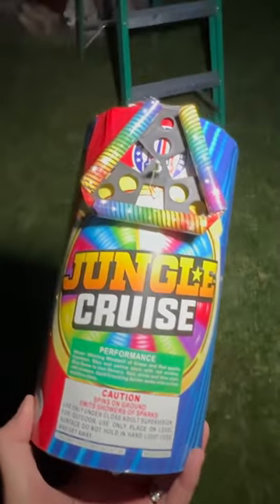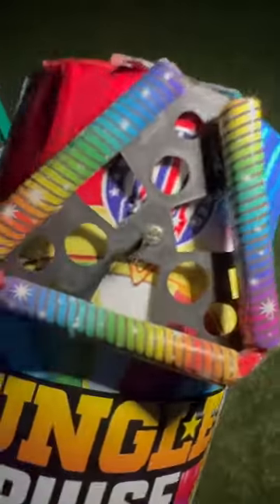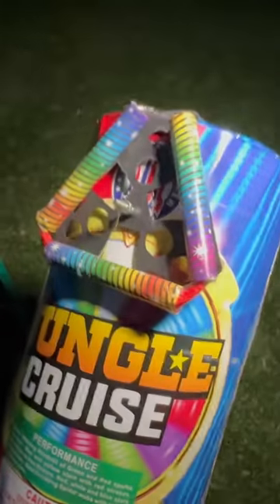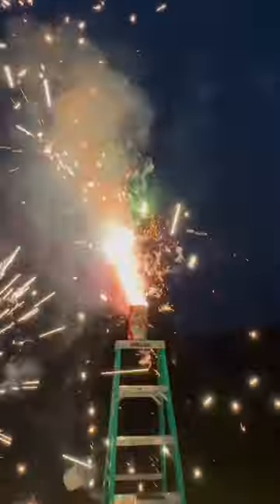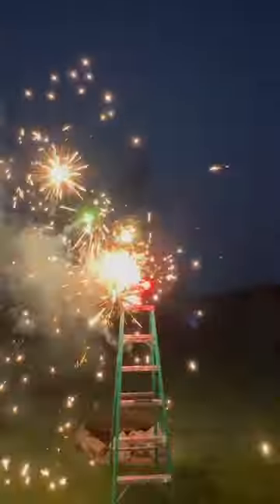This Firework Fountain has a SPINNING WHEEL on it!!